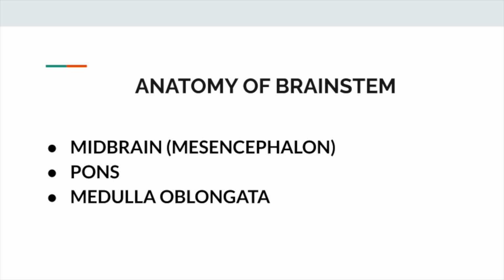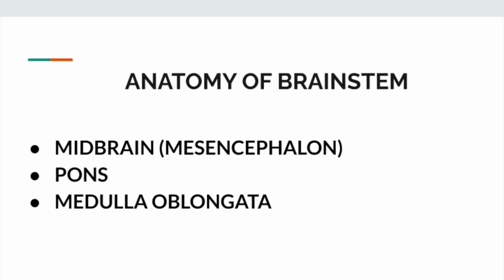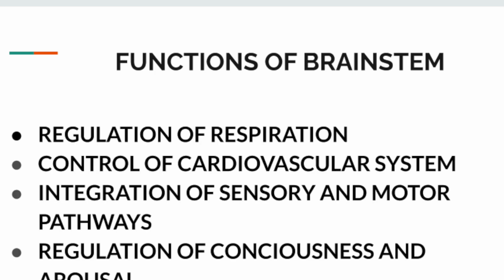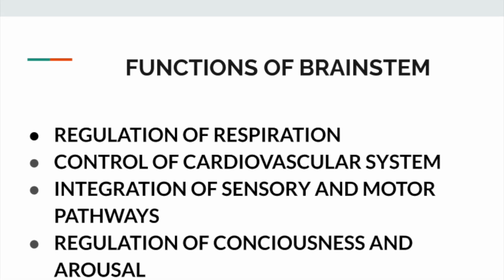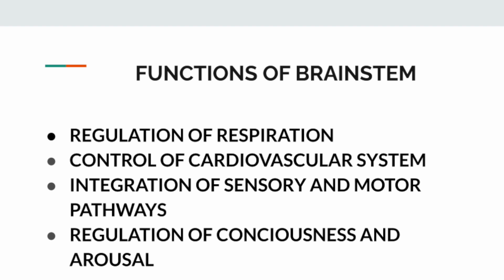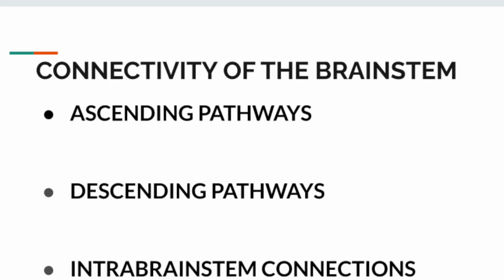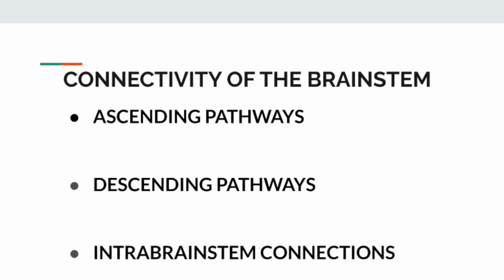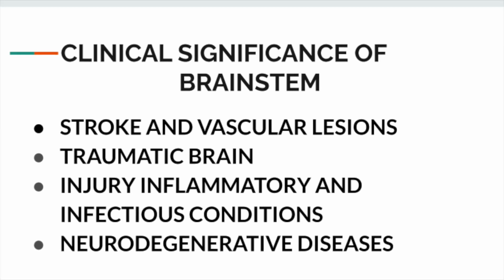Unveiling the Marvels of the Brainstem: Anatomy, Development, and Importance Explained!"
"Join us on an enlightening journey through the intricate world of the brainstem. In this comprehensive video, we delve into the fascinating anatomy, development, and pivotal role of the brainstem in regulating vital functions and coordinating bodily activities. Discover the unique characteristics of this crucial brain region and gain insights into its significance for overall brain health and function. Whether you're a student, a neuroscience enthusiast, or simply curious about the wonders of the human brain, this video offers valuable knowledge and insights to enrich your understanding."